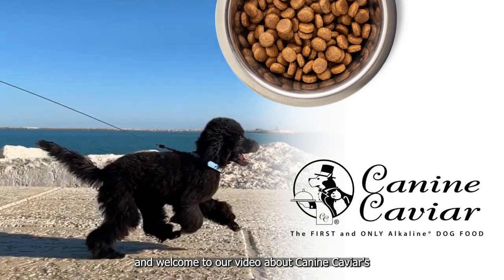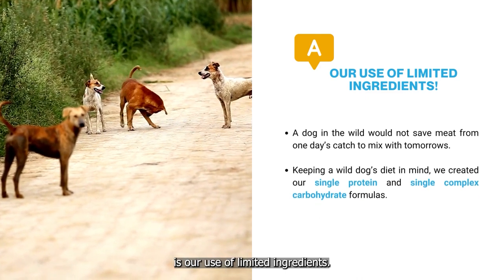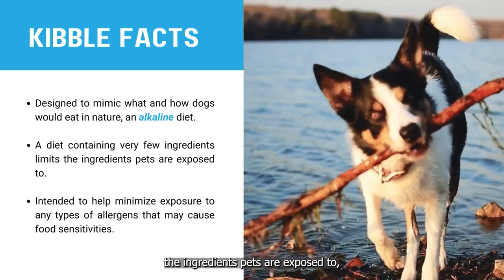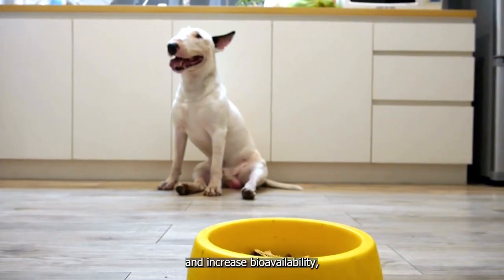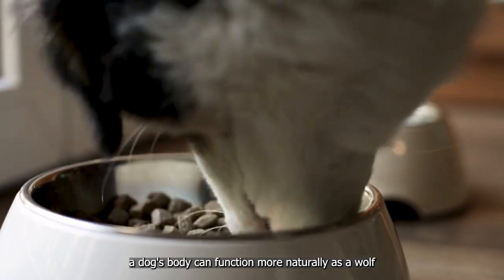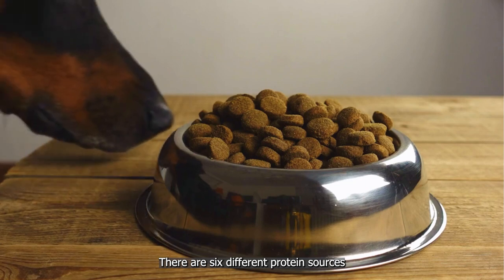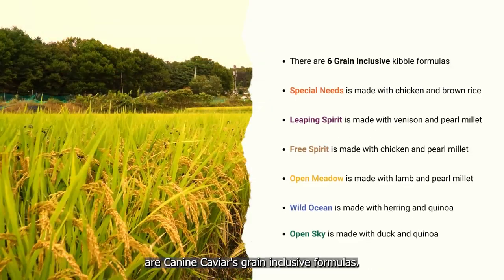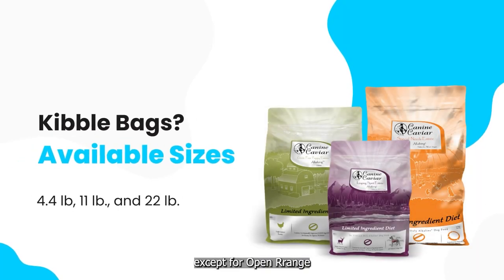Unlease the Goodness with Canine Caviar's Kibble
Looking for the perfect dog food that combines nutrition, taste, and quality? Look no further than Canine Caviar's Alkaline kibble!

Our kibble is crafted with love and care to provide your furry friend with the ultimate dining experience. Here's what sets Canine Caviar's kibble apart:

✅ Holistic Nutrition
✅ Limited Ingredient Diet
✅ Premium Protein Sources
✅ Grain-Free and Grain-Inclusive Options
✅ Sustainably Sourced

Treat your furry friend to the best nutrition available! Try Canine Caviar's kibble today and see the difference it makes in their health and happiness.